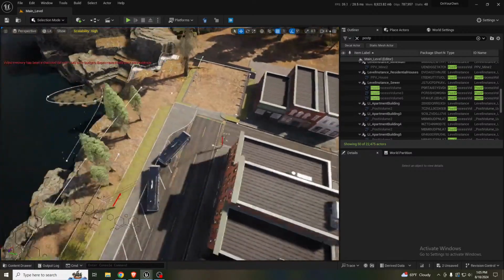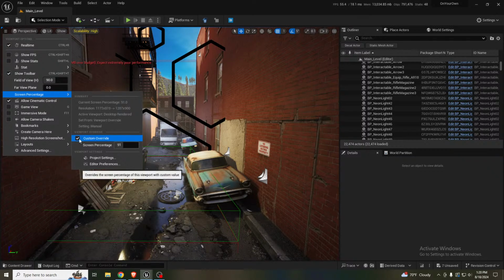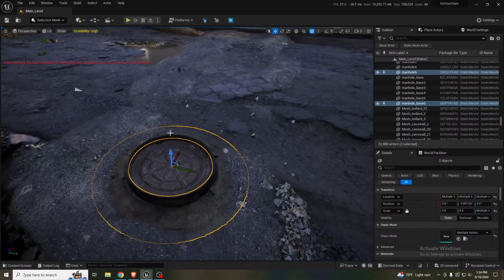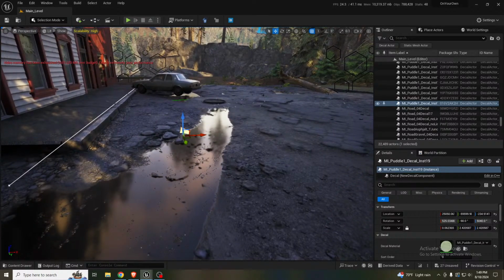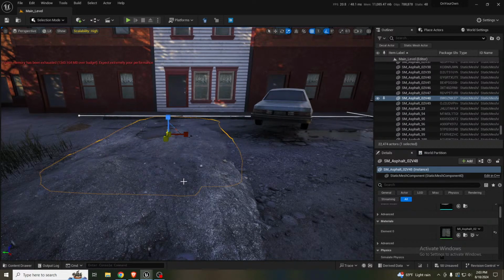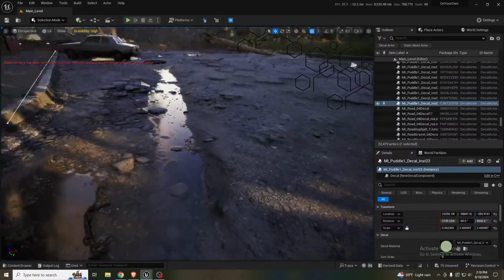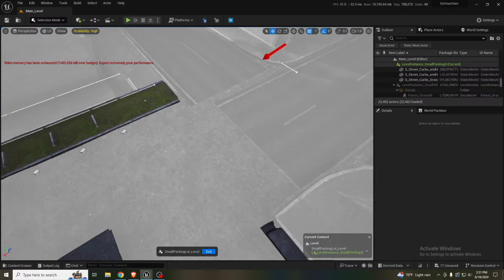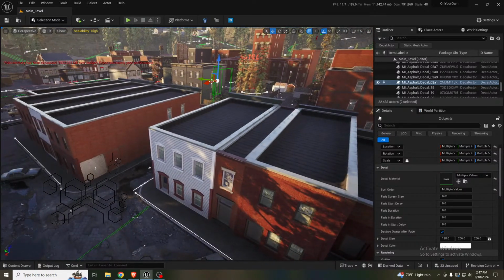On Your Own video game - Unreal Engine 5 - Town back alley and boardwalk area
unrealengine ue5 gamedev onyourownvideogame We'll focus on some of back alleys and the area around the town boardwalk.